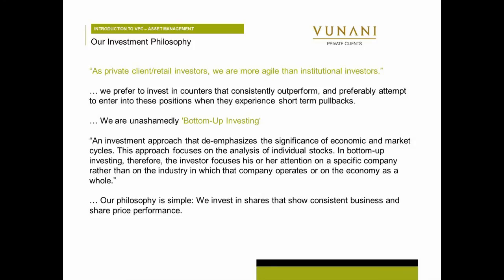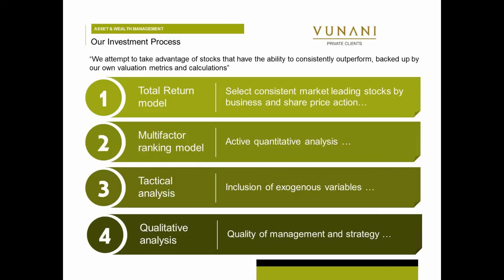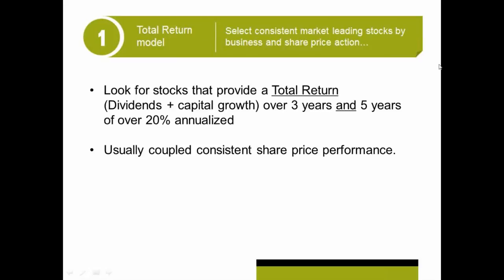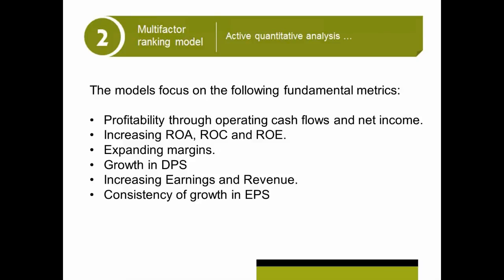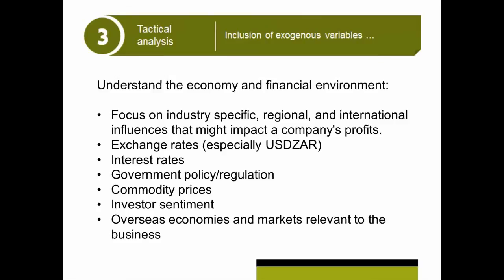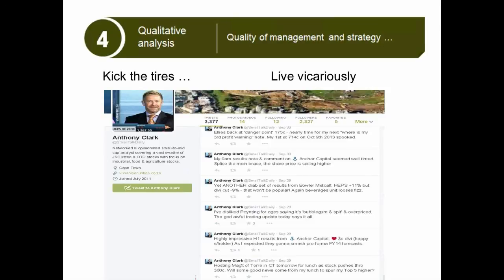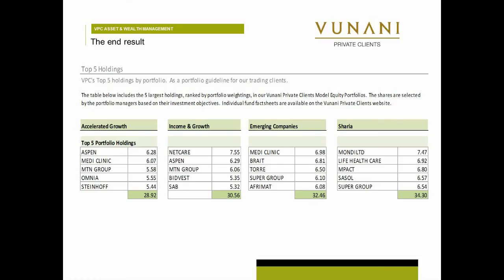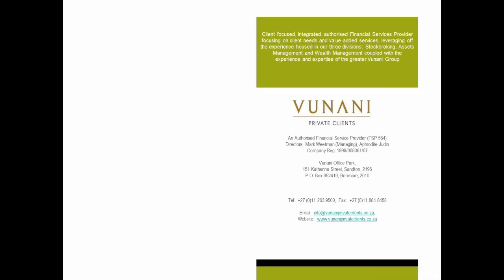Investment Challenge - Selecting a short list of Shares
Mark Weetman, CEO Vunani Private Clients, will take some of the guesswork out of investing by helping you select your first short list of shares. Mark will demonstrate how it’s possible for you to create your own diversified share portfolio in a matter of minutes! (Webinar took place at JSE on 02 October 2014)